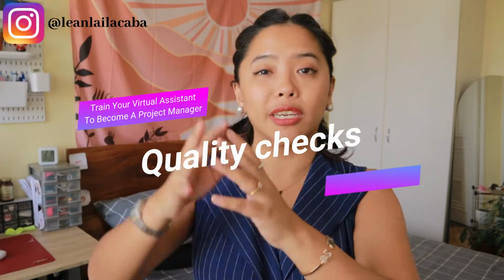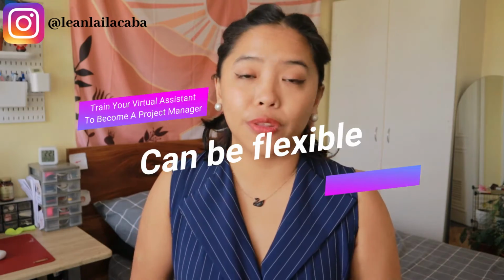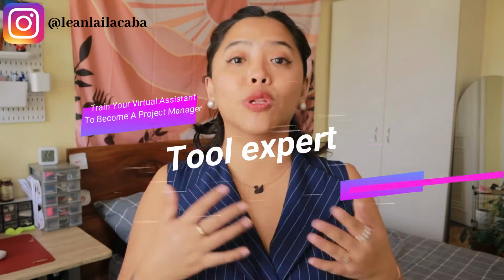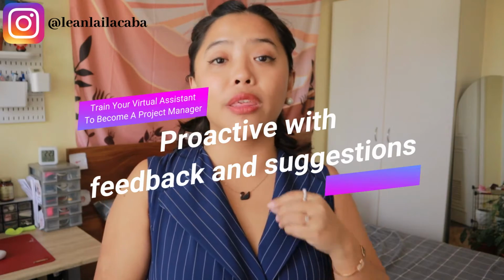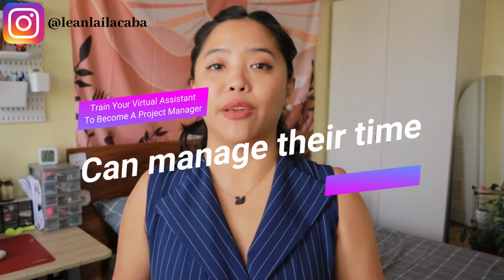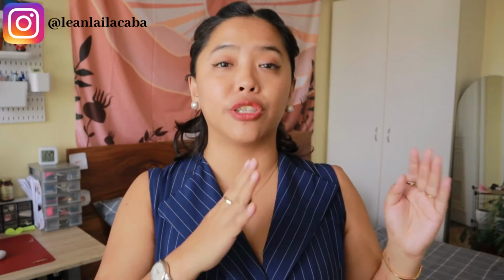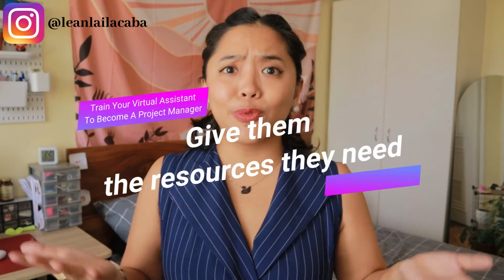Train Your Virtual Assistant To Become A Project Manager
👉 Ready to scale your business with an Executive Assistant?

Looking to either hire or train your virtual assistant into a project manager?

When it comes to working with your virtual assistant, project management is one of the tasks that they can do in your business.

While different from a fully trained project manager, your assistant can easily track and give you updates on where your projects are at to keep them moving.

Timestamps:
0:00 - Intro
1:22 - What Does Project Management Do?
1:41 - Keep Track With Goals
3:02 - Manage The Team
3:34 - Manage Resources
3:51 - Create Documentation
4:11 - Quality Checks
4:37 - How To Spot A Potential Project Manager
4:50 - Communicates Well
5:45 - Can Be Flexible
6:06 - Tool Expert
6:43 - Proactive With Feedback and Suggestions
7:39 - Give Them Context & Goal
9:14 - Create Key Performance Indicators
9:43 - Create A Weekly System
10:08 - Give The Resources They Need
10:29 - Check In Regularly
10:59 - Give Them Project Management Training
11:30 - Give them Feedback
11:48 - Outro

Le-an Lai Lacaba is the CEO and Co-Founder of 2xYou, a Remote Executive Assistant Service company that specializes in working with creative entrepreneurs in packaging that chaotic entrepreneurial genius with a highly trained executive assistant.

She has been working from home since she was 15, published her own book at 18, became CEO at 20, and partnered up with her boss to start-up 2xYou Executive Services at 23.

She also has a coaching brand, the Virtual Ate (big sister in Tagalog), where she trains people on how to work from home. She is also an international speaker, and a content creation monster who has a blog, a Youtube channel, and an upcoming podcast.